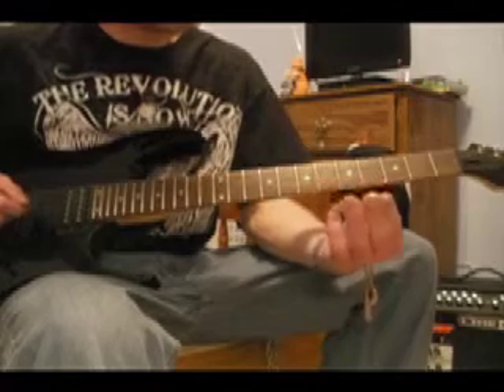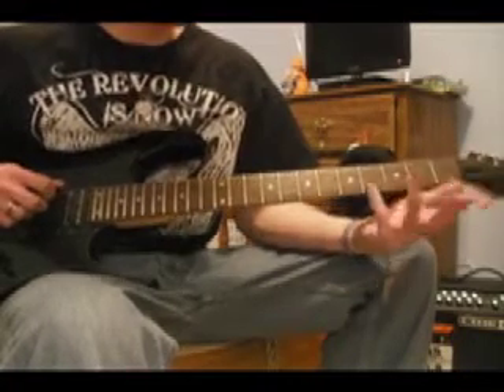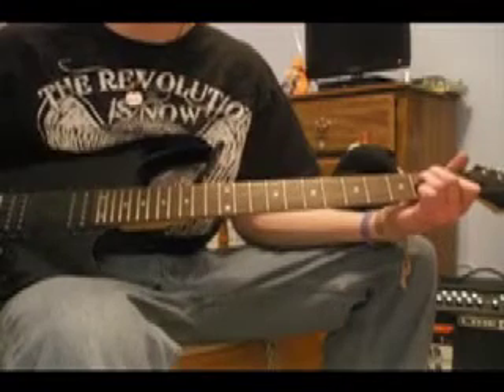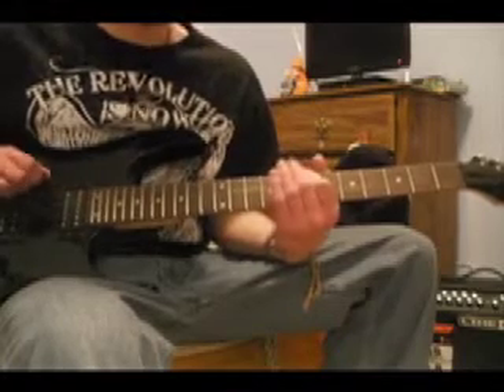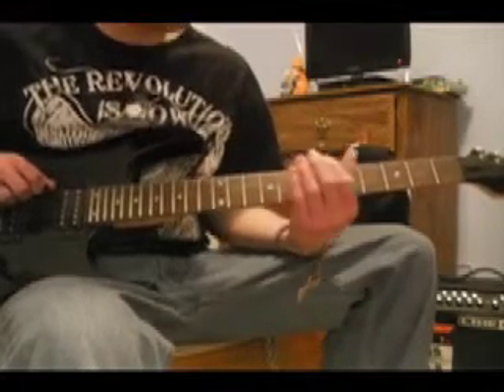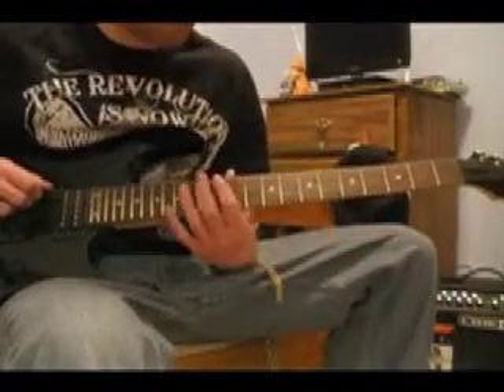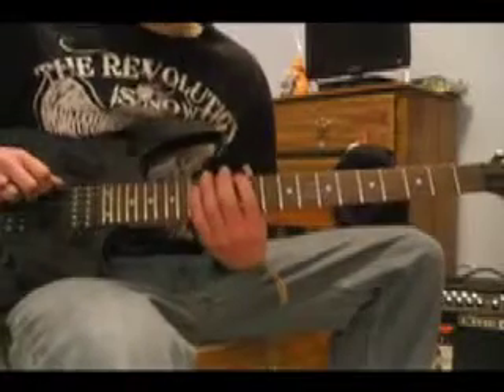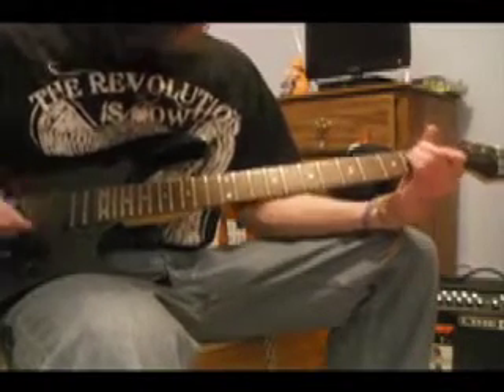Mike Hao 2 play king of the hill theme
An aborted school project.